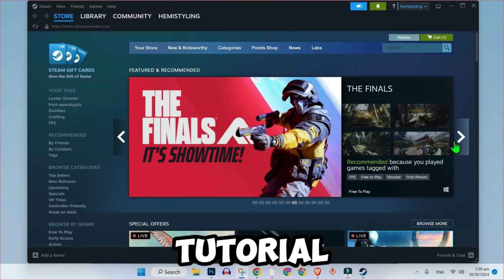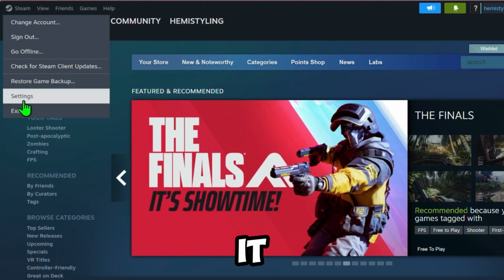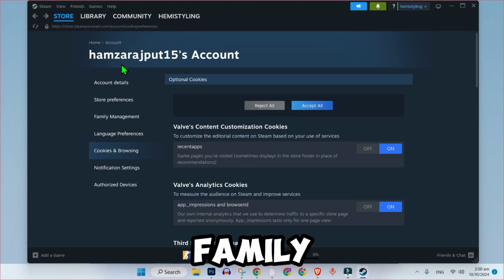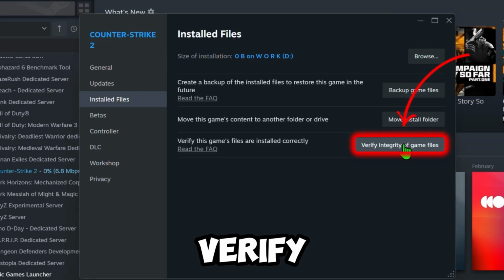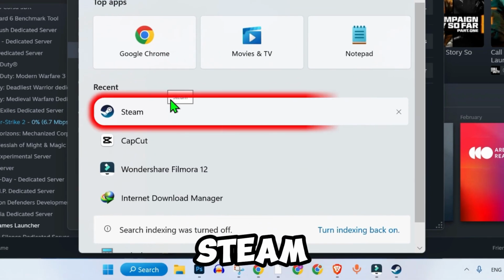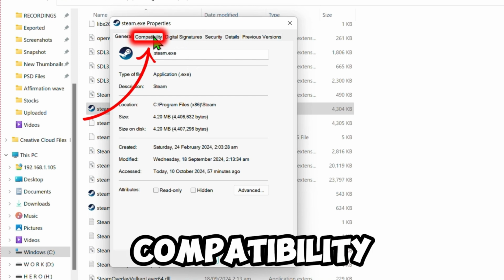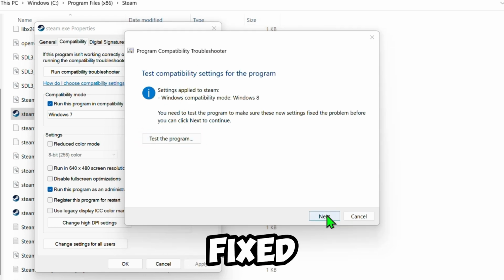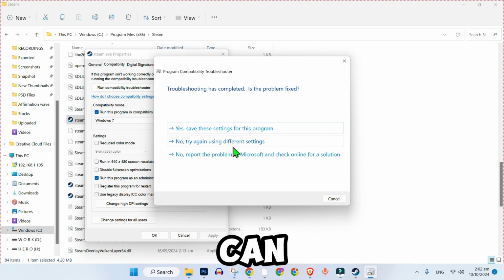How to Fix Steam Family Sharing Not Working (2024 Updated Way)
In This Tutorial We Will See How to Fix Steam Family Sharing Not Working

Steam Family Sharing allows you to share your game library with family or friends, but sometimes users encounter issues. Here’s a quick guide on how to enable Steam Family Sharing and fix common problems if it's not working.

Enable Family Sharing: Open Steam, go to Settings - Family, and check "Authorize Library Sharing on this Computer." Then select the accounts you want to share with.

Check Authorized Devices: Ensure the correct device is authorized for sharing by visiting Settings Family  Manage Other Computers.

Verify Both Accounts: Log out and log back in on both accounts to refresh the Family Sharing permissions.

Resolve Licensing Issues: If a shared game isn’t launching, make sure the lender isn’t currently playing another game from their library.

By following these steps, you can troubleshoot Steam Family Sharing and get it working across devices!

➤📋 Channel About:

Welcome to Gen+1 Tutorials!

Your ultimate destination for learning new skills and mastering various tasks. At Gen One, we believe in empowering everyone with easy-to-follow, step-by-step tutorials that cover a wide range of topics. Whether you're looking to learn something new, improve your current skills, or solve everyday problems, we've got you covered.

From Tech tips and Tutorials, Our how-to videos are designed to make learning simple, fun, and accessible for everyone.

©️Gen+1 Tutorials - 2024